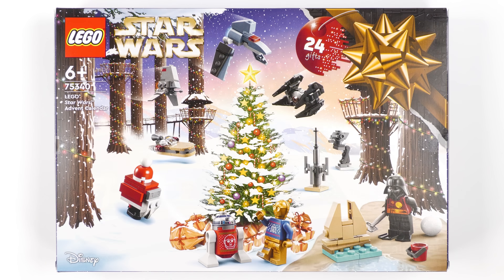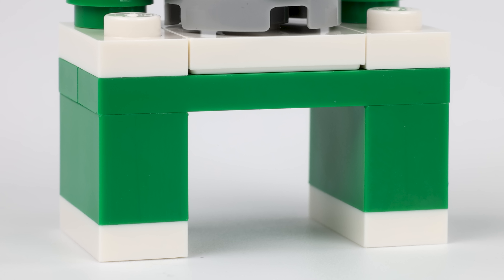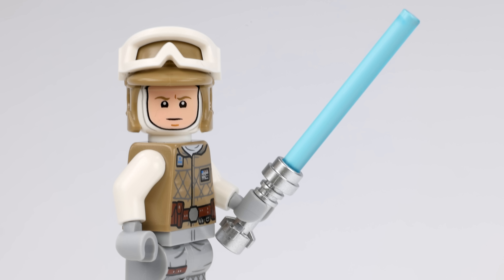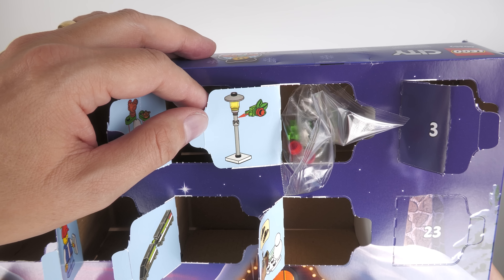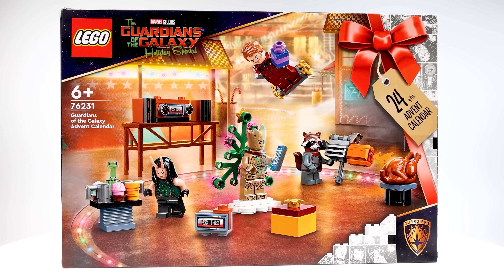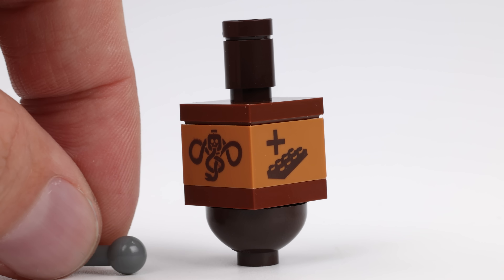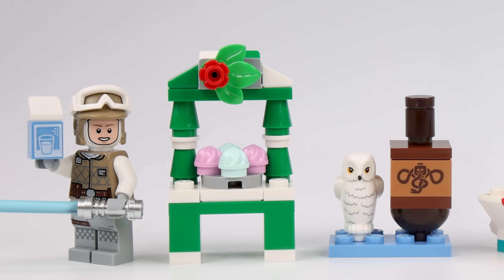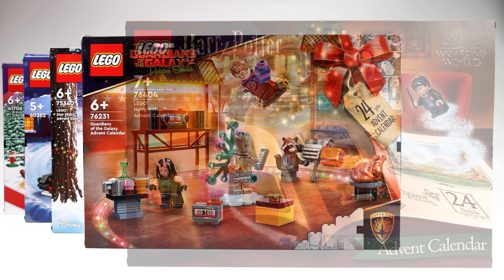Every 2022 LEGO Advent Calendar Door Opening - Day 21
Join me for a Christmas tradition as I open every door on every 2022 LEGO advent calendar including LEGO Star Wars, LEGO Harry Potter, LEGO Friends, LEGO City and Guardians of the Galaxy Holiday Special. My LEGO advent calendar door opening spectacular reveals all of the surprise gifts and ranks them from best to worst in crisp 4K before unveiling LEGO advent calendar of the year 2022. Welcome to day one of the annual tradition that is my LEGO advent calendar door opening spectacular!

Join me for LEGO advent calendar fun and surprises in this daily video series as I open and rate all 120 gifts from the 60352 LEGO City, 41706 LEGO Friends, 76404 LEGO Harry Potter, 76231 LEGO Guardians of the Galaxy and 75340 LEGO Star Wars 2021 advent calendars. From calendar door one to door number twenty-four on Christmas Eve, you'll see every LEGO advent calendar gift reviewed and rated in an epic 2022 LEGO advent calendar unboxing series of daily LEGO videos.

I hope you enjoy my 2022 LEGO advent calendar unboxing, door opening and review videos featuring the 2022 LEGO Harry Potter Advent Calendar, 2022 LEGO Friends Advent Calendar, 2022 LEGO City Advent Calendar, 2022 Guardians of the Galaxy Calendar and 2022 LEGO Star Wars Advent Calendar.

Video Chapters:

00:00 Introduction
00:22 2022 LEGO Friends Advent Calendar Door 21
02:16 LEGO Star Wars Advent Calendar Door 21
04:30 LEGO City Advent Calendar Door 21
06:06 Guardians of the Galaxy Advent Calendar Door 21
07:51 2022 LEGO Harry Potter Advent Calendar Door 21
10:18 Judging Day 21 LEGO Advent Calendar Gifts
11:34 Conclusion

If you're a fan of LEGO Friends, LEGO City, LEGO Star Wars, or LEGO Harry Potter, this is the video for you! We're unboxing the set and giving you a first look at all of the goodies inside. Be sure to check back tomorrow for the rest of the review, and don't forget to subscribe to our channel to keep up with all the latest LEGO news and reviews!

From building sets to playing with the friends and characters, these calendars are a great way to get your LEGO fix! In this twenty-first video of the series, we take you through the highlights of the day. Be sure to check back tomorrow for more exciting LEGO Advent Calendar videos!